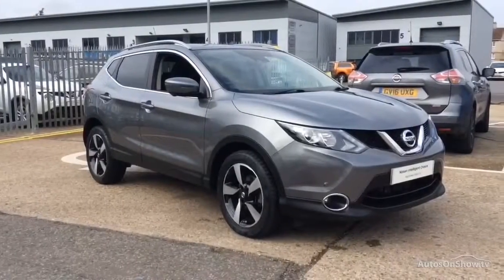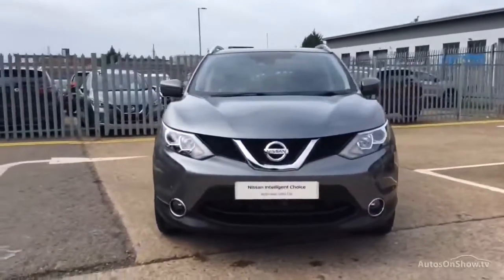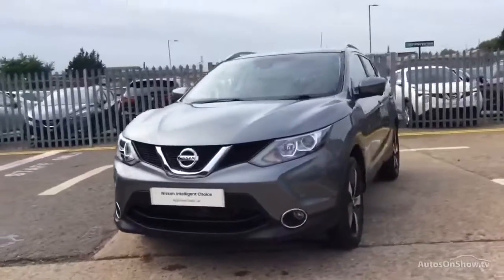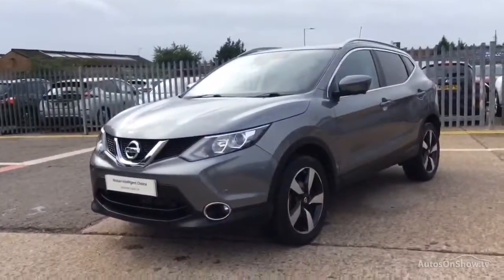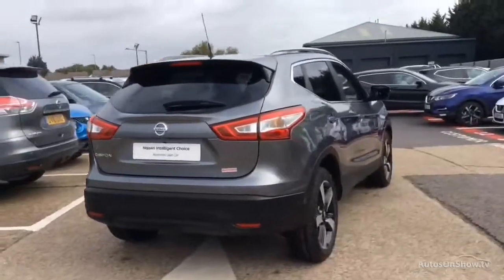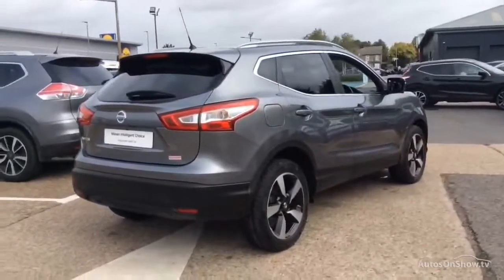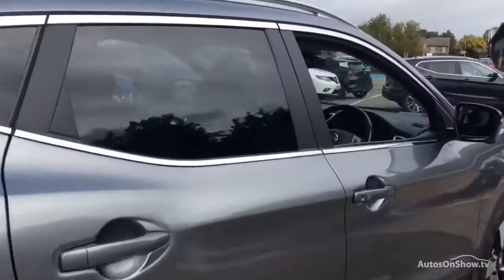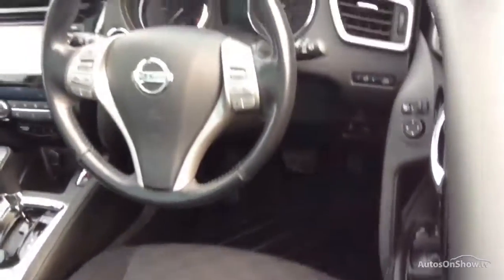NISSAN QASHQAI N-CONNECTA DIG-T XTRONIC GREY 2016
2016 NISSAN QASHQAI N-CONNECTA DIG-T XTRONIC HATCHBACK PETROL, in GREY